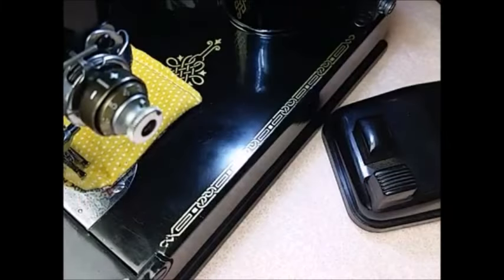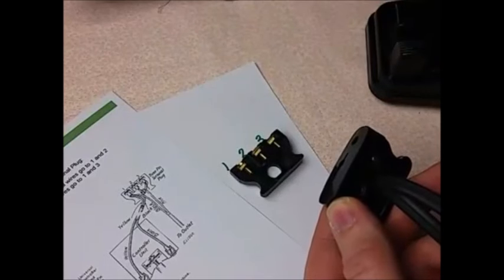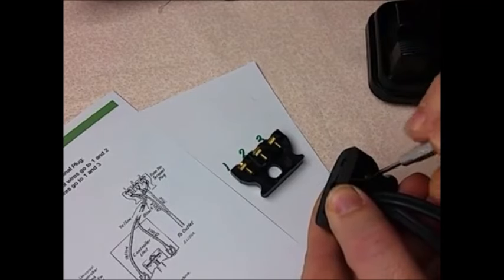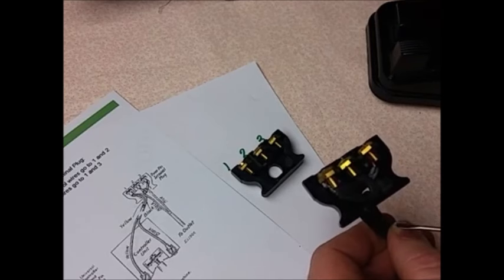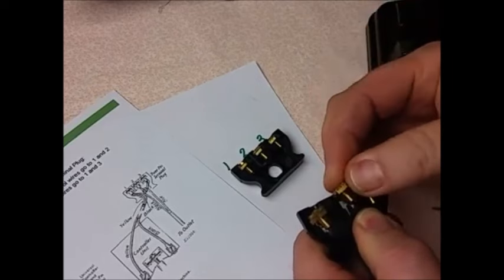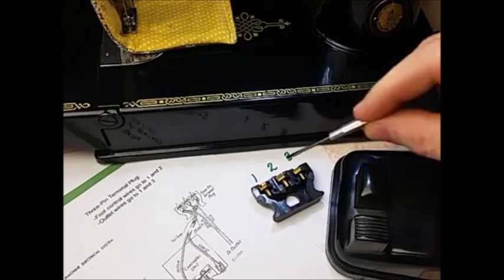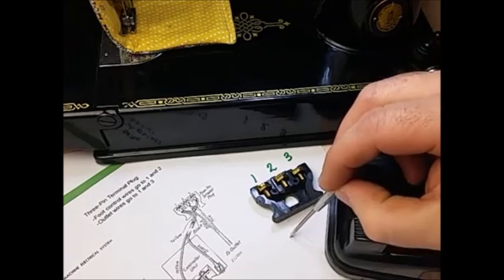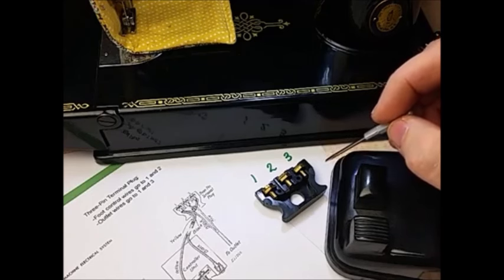Wiring Problems on a Singer Featherweight Power Cord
Does your light flicker and go off and on when you depress the foot controller for your Singer Featherweight 221 or 222? This short video tutorial will show you how to quickly reverse the wiring in the plug to keep this annoyance from happening any further.